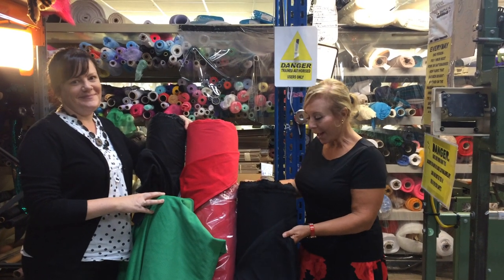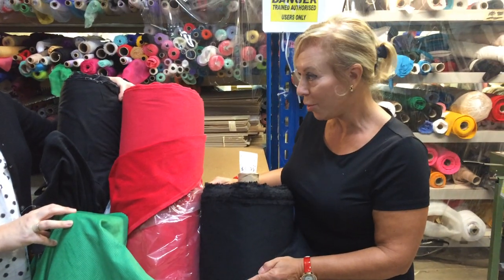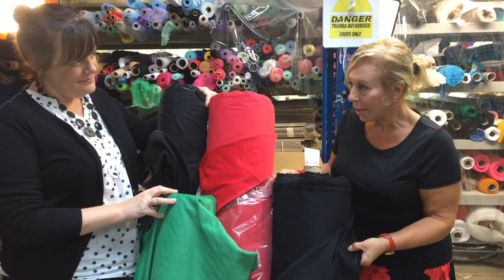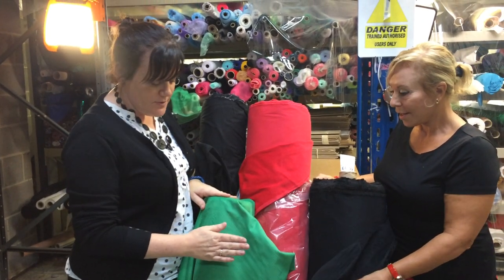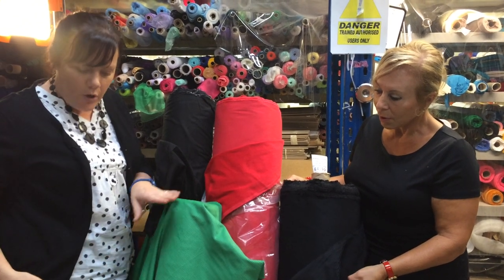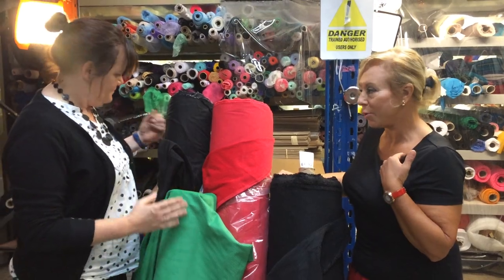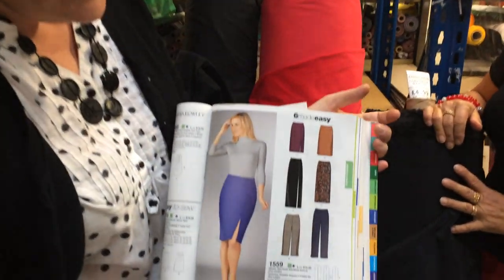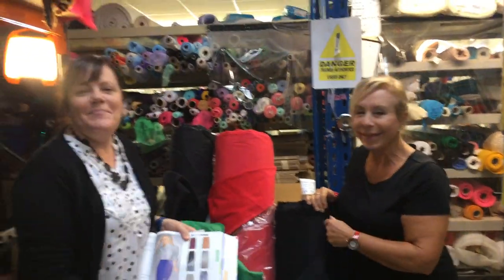Classical Corduroy Fabric for Autumn - Fabric Land Inspirations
Classical Corduroy Fabric for Autumn